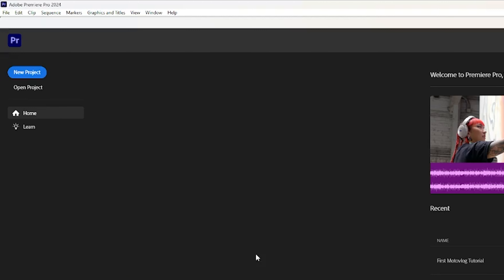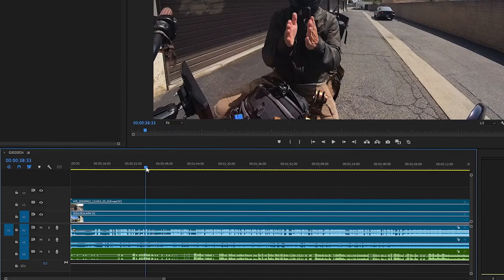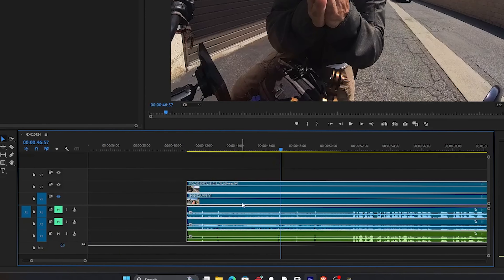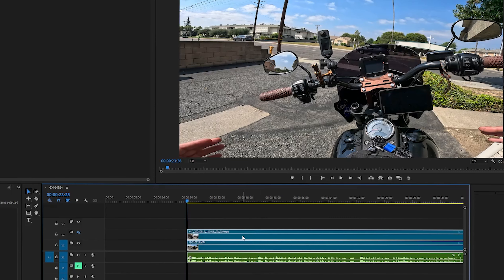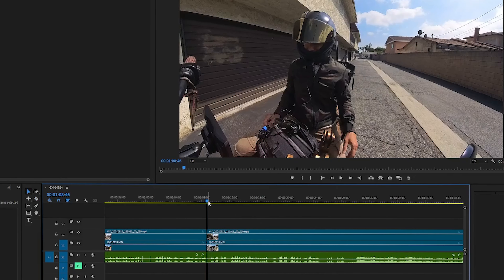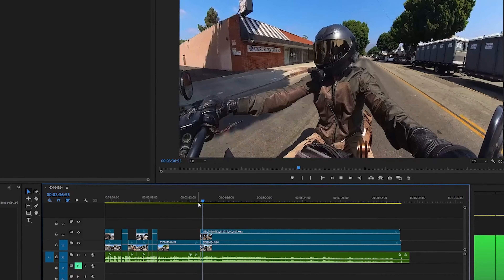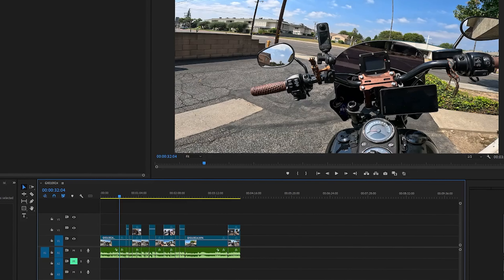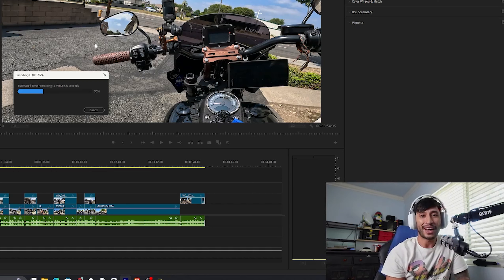How to Edit Your First Motovlog in Premiere Pro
Guiding you through the editing process of your FIRST motovlog using Premiere Pro and multiple camera and audio setup.